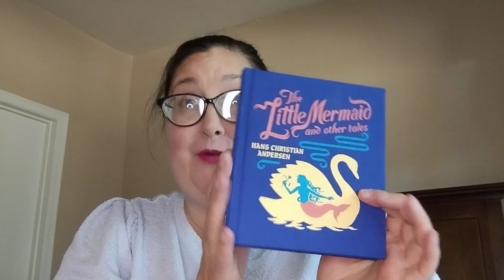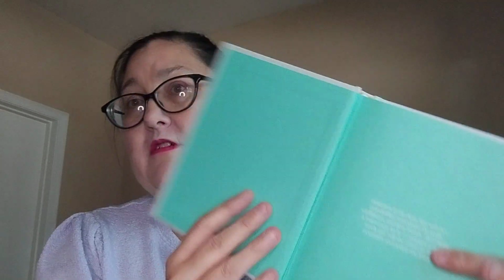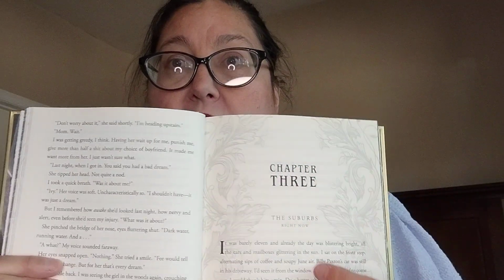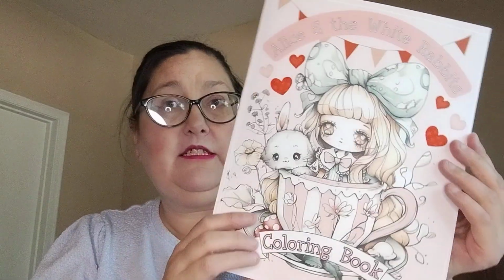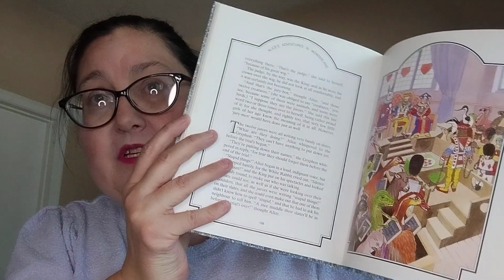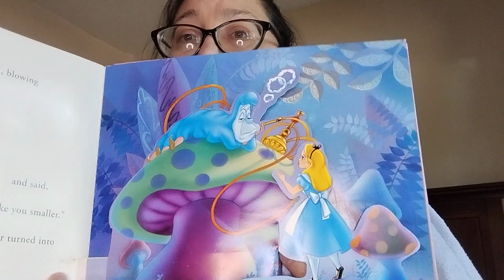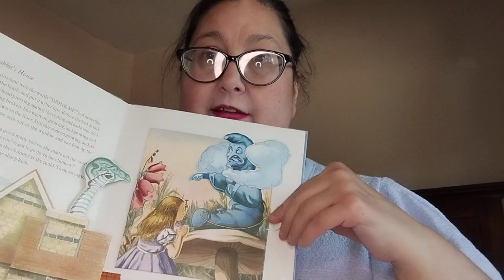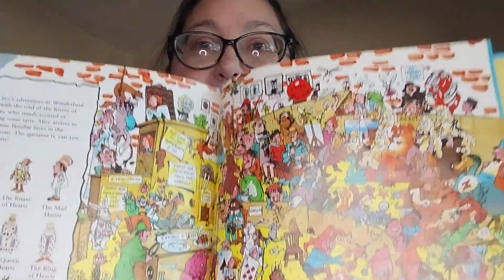Book Haul and Unboxing June 2025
Some new books and coloring books I got plus unboxing my new Peace and Pages box.